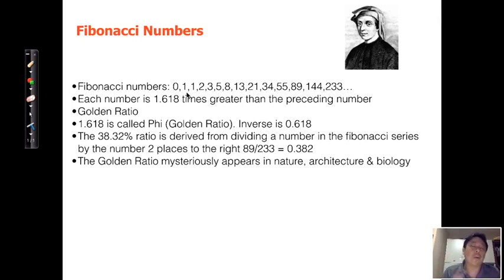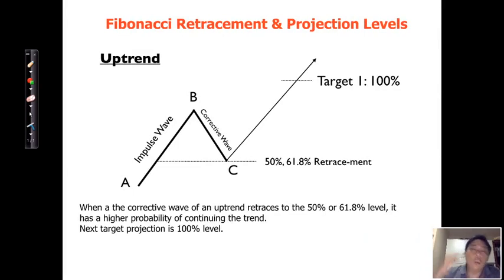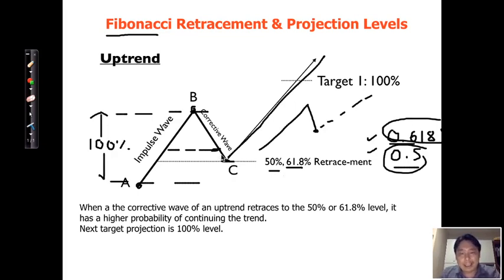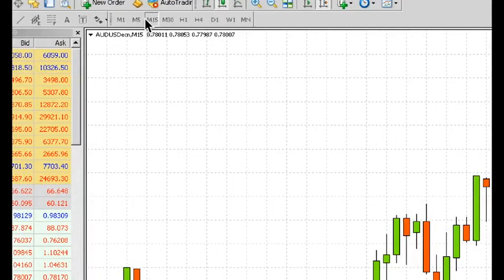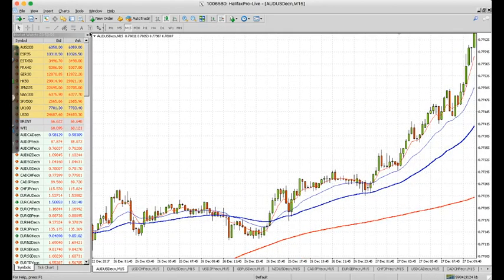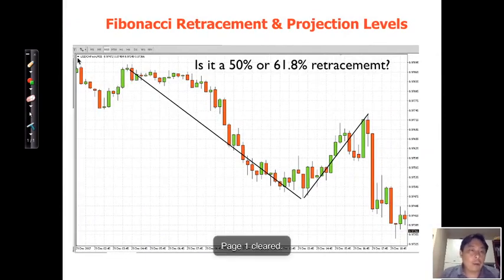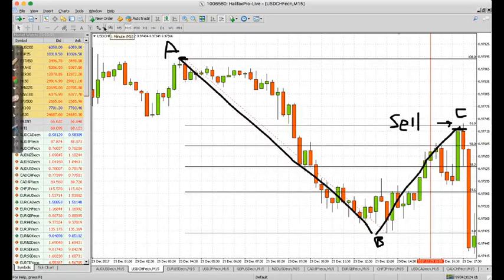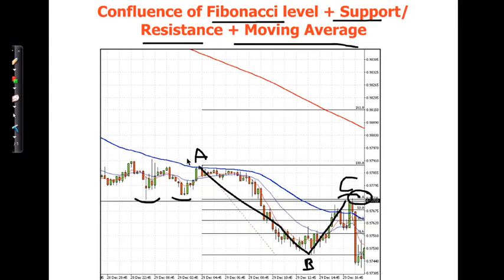(3/3) Thành thạo giao dịch ngoại hối